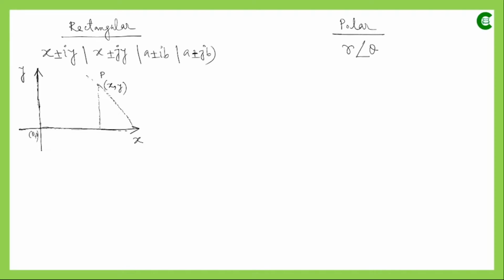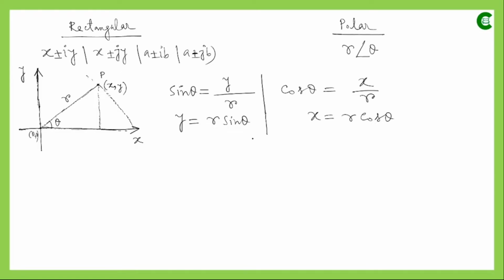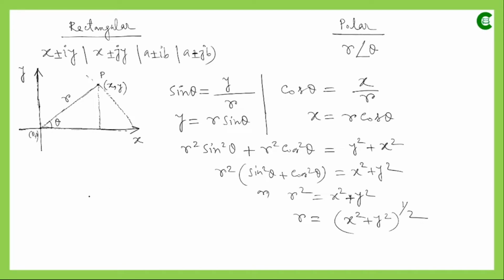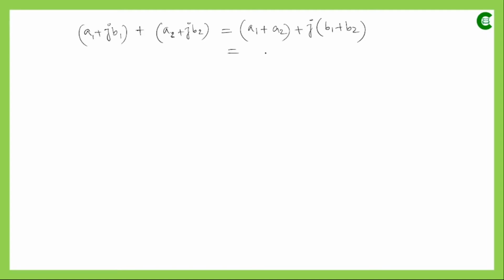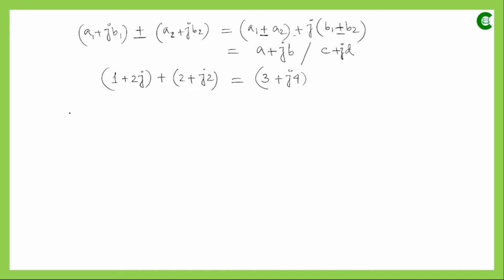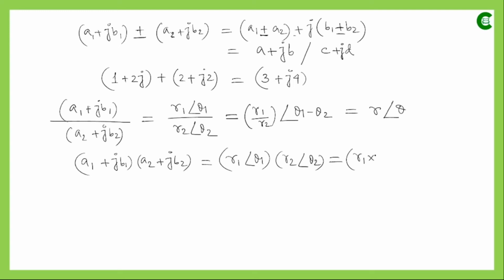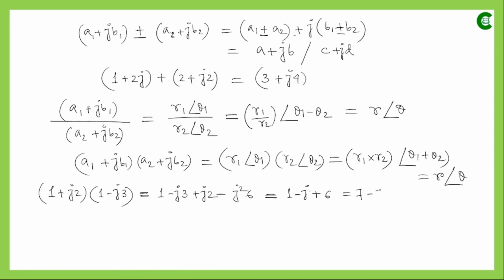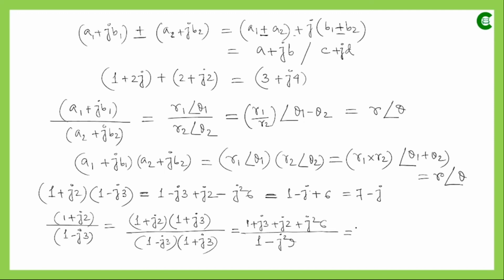Fundamentals of AC circuits | AC Circuit Analysis (L2) | Fundamentals of AC system | Network Theory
In this class, fundamentals of AC circuits have been discussed clearly.
Basic calculations in AC circuits.
Rectangular and polar format of AC value.
Rectangular to polar conversion.
Polar to rectangular conversion.
AC circuit analysis in electrical engineering.
Basics of AC circuit analysis.
Fundamentals of AC system.
AC circuit electrical engineering 1st year.
AC circuits class 12.
AC circuit basic electrical engineering.
AC circuit analysis.
AC circuits engineering 1st year.